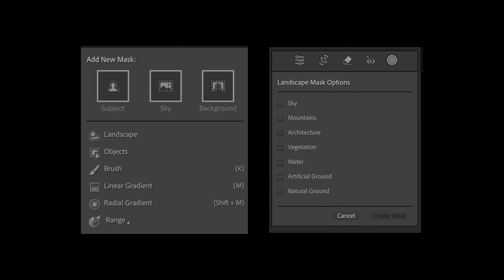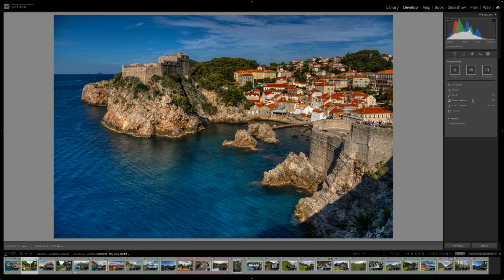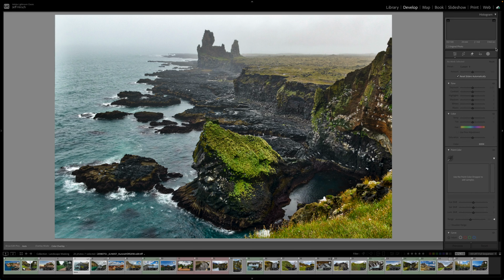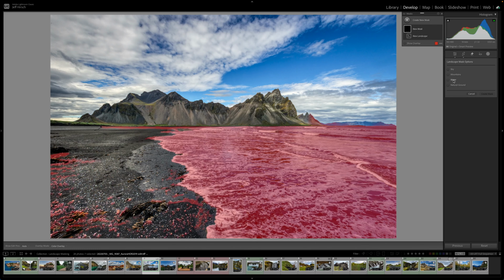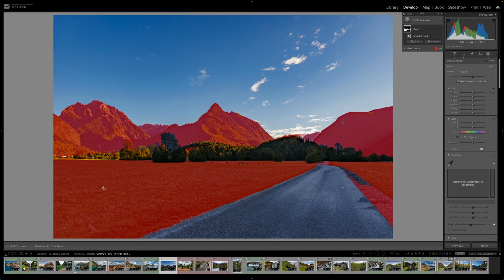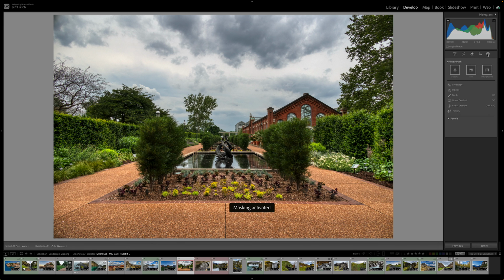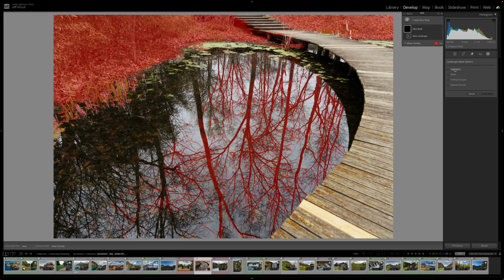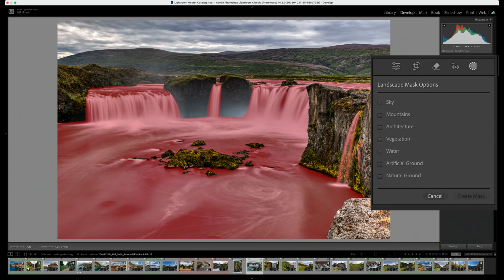Lightroom Classic 14.3 - Now with Landscape Masking!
In this video I'll show you how to work with the amazing new Landscape Masking that Adobe has added to Lightroom Classic, Lightroom, and Photoshop+Camera Raw.